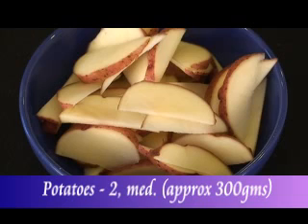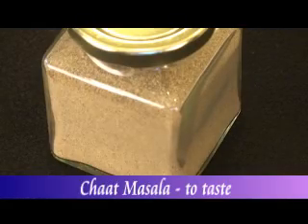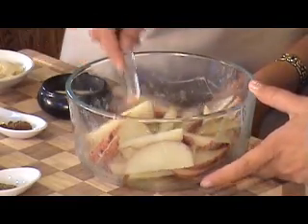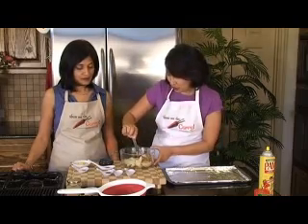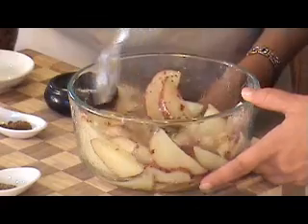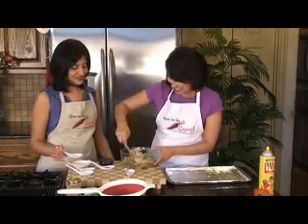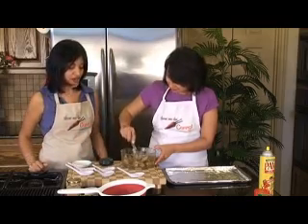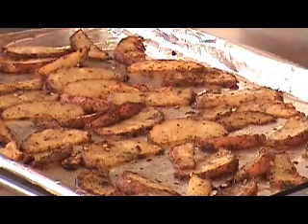How to make (Spicy) Potato Wedges Recipe